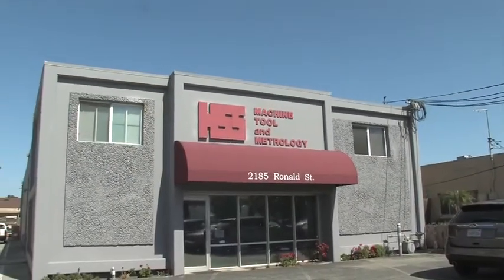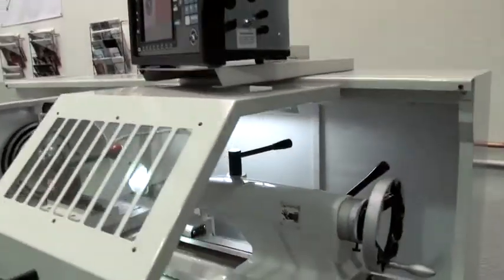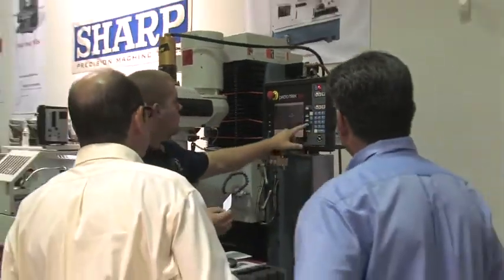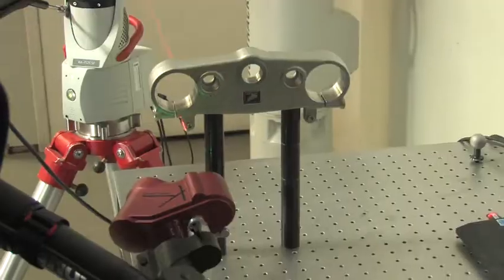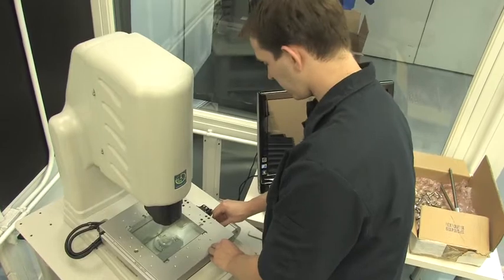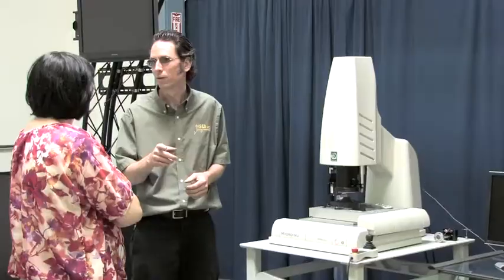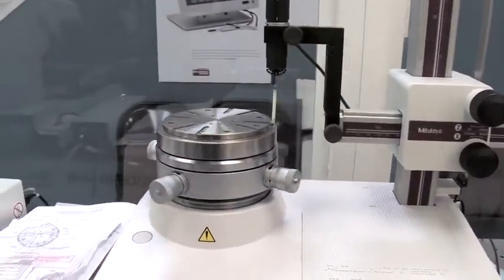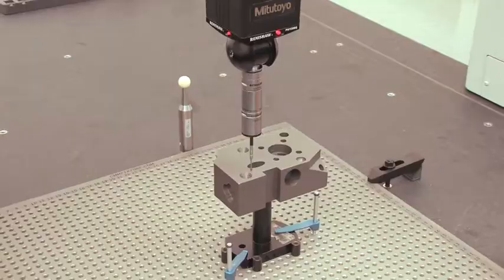HS&S Machine Tool and Metrology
An overview of HS&S Machine Tool and Metrology.